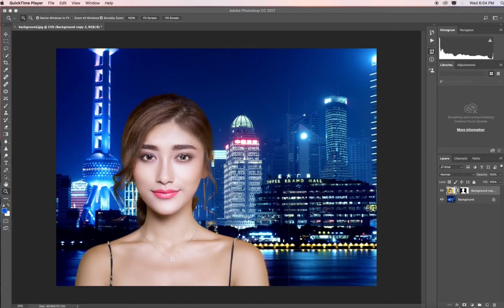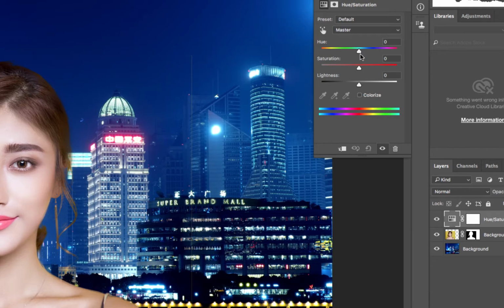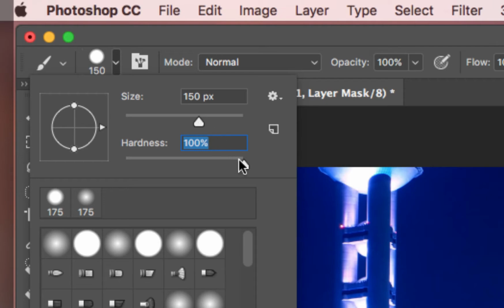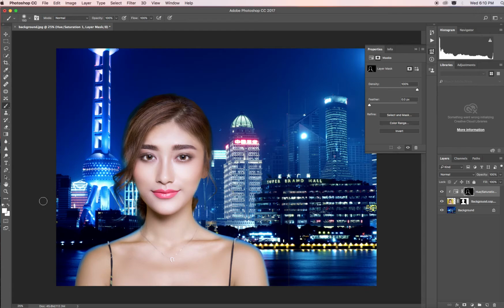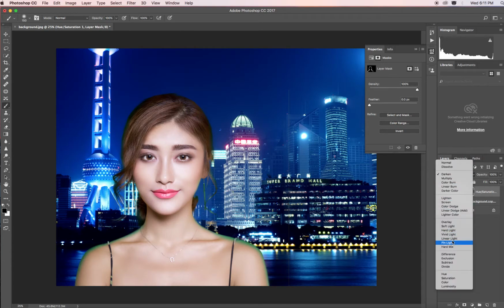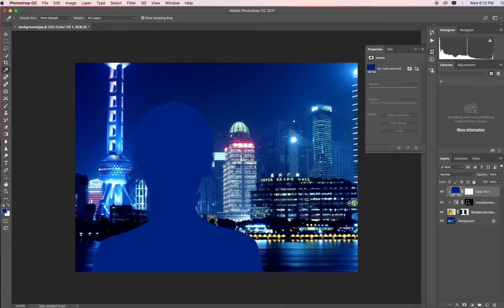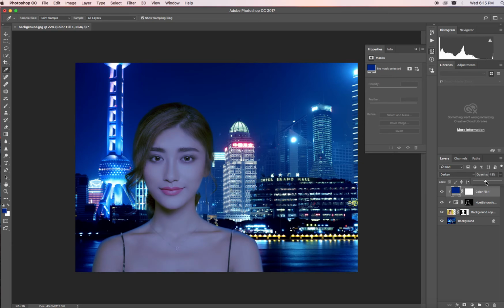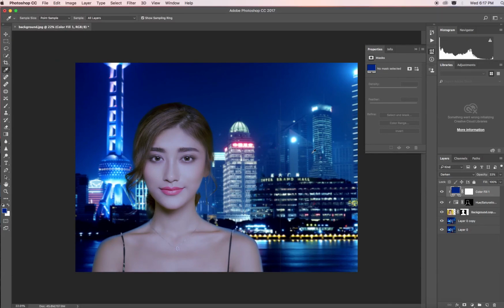Scene Balancing—PART 2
Learn how to harmonize the look of a subject taken from one image and composited against a background image with different lighting conditions.